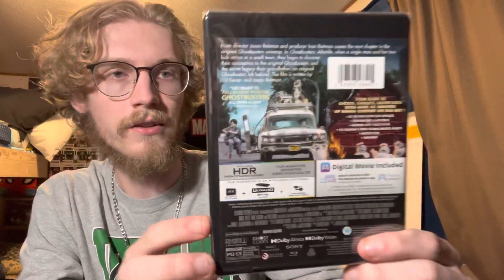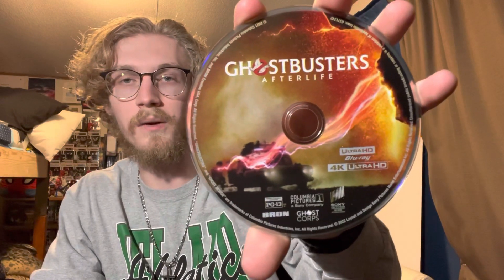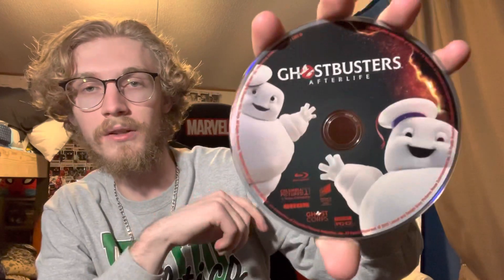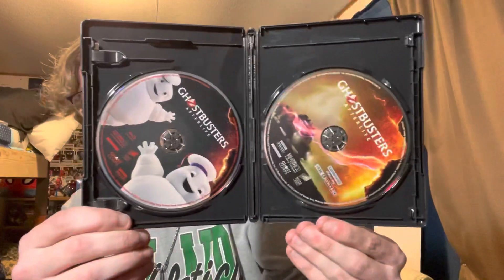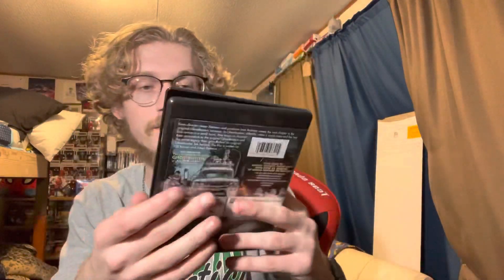Ghostbusters: Afterlife 4K Ultra Blu-Ray unboxing!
My unboxing for my 4K copy of Ghostbusters: Afterlife!

Personal Instagram: @stevenvg99
Letterboxd: @stevengalyean
Serializd: @stevengalyean